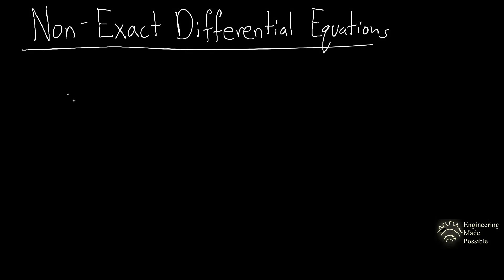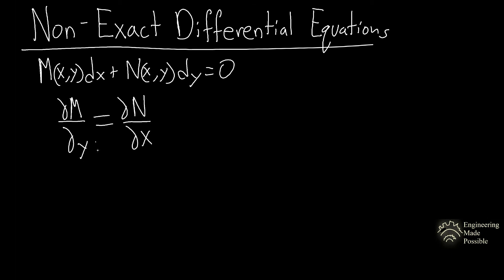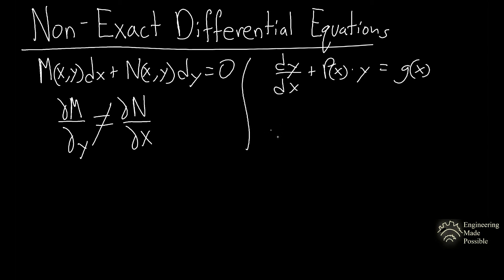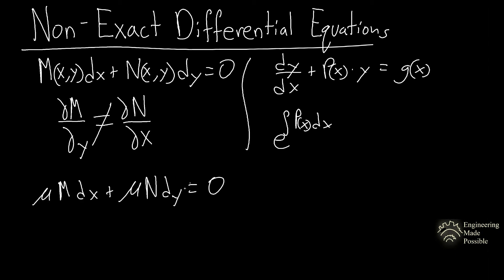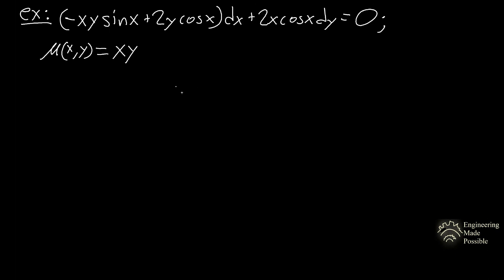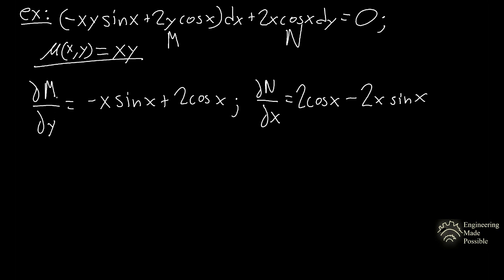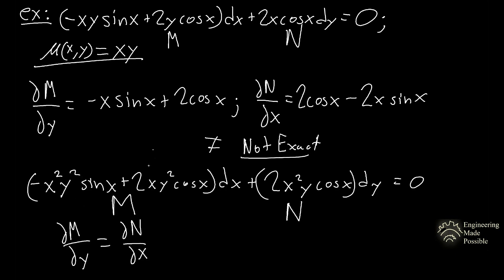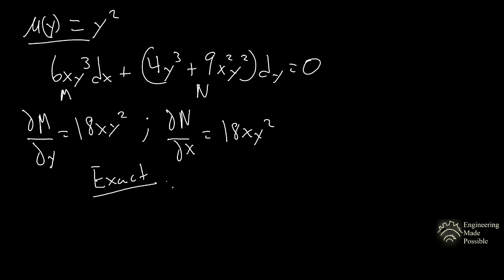Non-Exact Differential Equations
This video shows you how to solve Non-Exact Differential Equations

Non-Exact Differential Equations (0:00)

(1:38) – Problem statement: In Problems 29 and 30 verify that the given differential equation is not exact. Multiply the given differential equation by the indicated integrating factor μ(x,y) and verify that the new equation is exact. Solve.

(3:09) – Problem statement: In Problems 31-36 solve the given differential equation by finding, as in Example 4, an appropriate integrating factor.